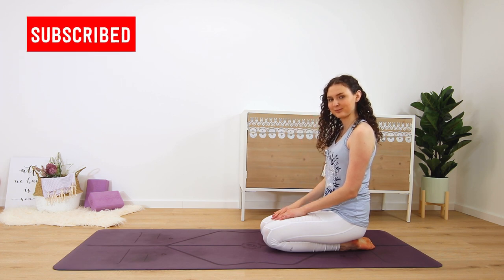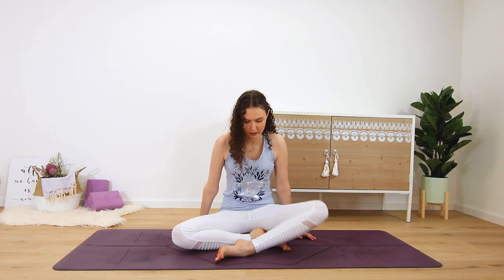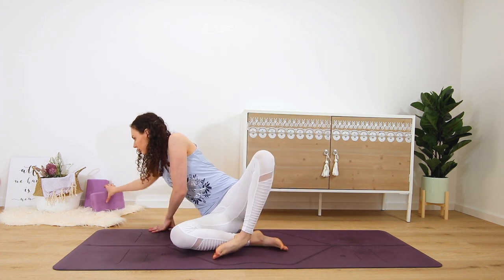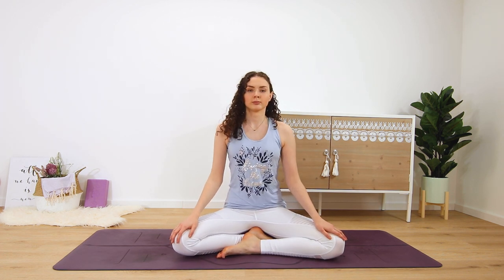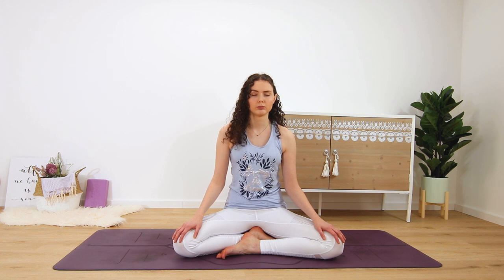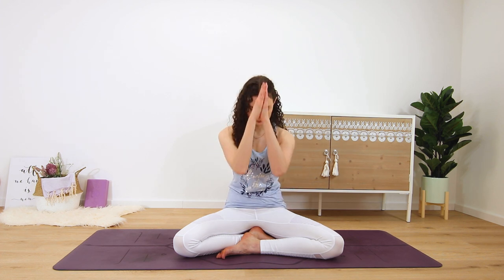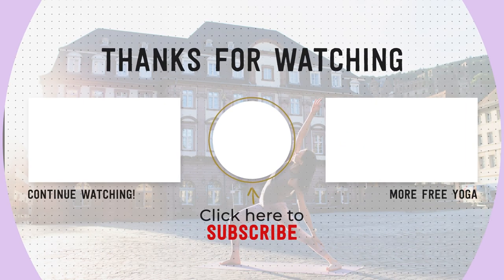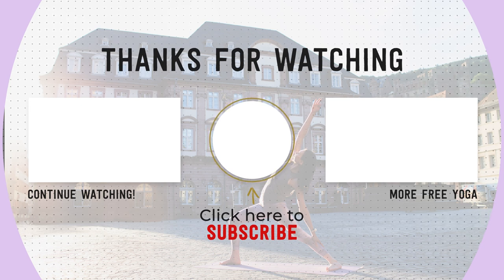5 min Meditation to Release Feelings of Anxiety - Accept & Be Present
Release Feelings of Anxiety with this 5 min Meditation!

This 5 minute guided meditation has the intention to help you with any feelings of anxiety, worry or fear of the future and/or the past. We cultivate and practice acceptance of the present moment and of our feelings.
This guided practice with breath awareness is meant to help you find ease and acceptance with what is. Not avoiding it but truly accepting each present moment as it is. Find peace, ease, contentment, and acceptance that everything is okay the way it is right now to relieve stress & anxiety.

🔹🔹🔹🔹👇 ONLINE PROGRAMS 👇🔹🔹🔹🔹

▪️▪️▪️▪️👇 OTHER RESOURCES 👇▪️▪️▪️▪️

Yoga Mat
Eye Pillow